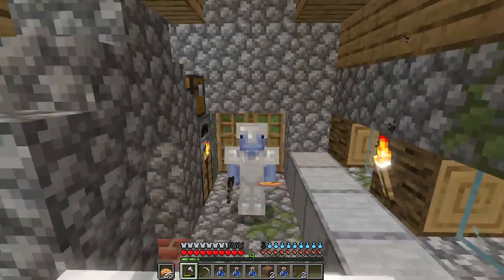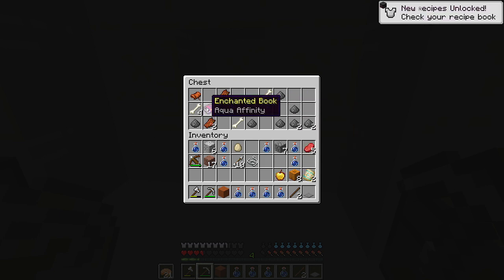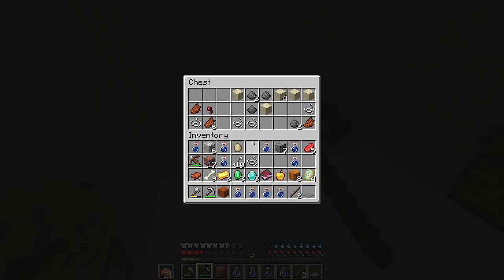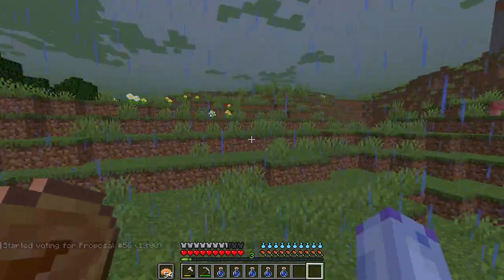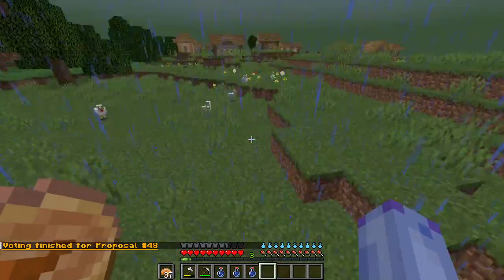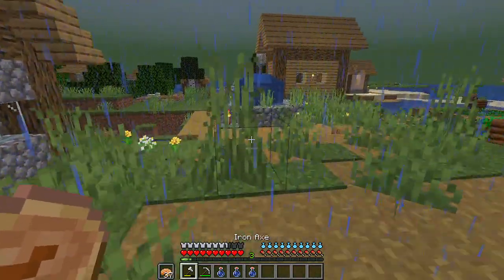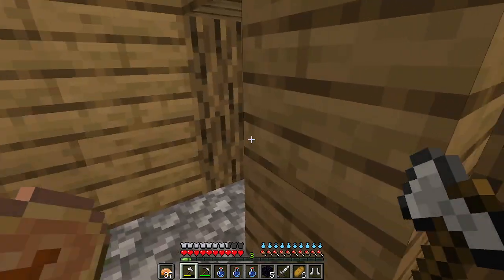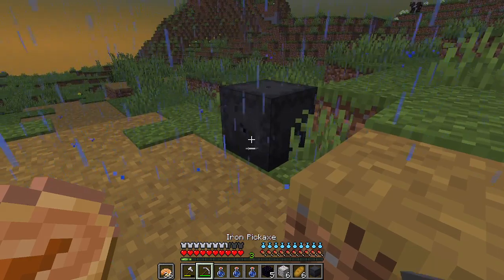JOURNEY MINECRAFT A or B